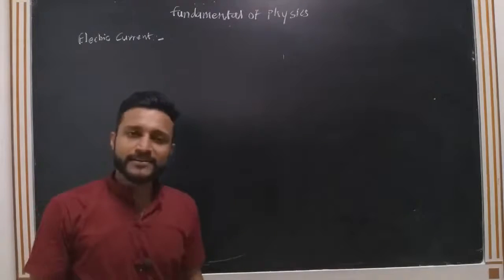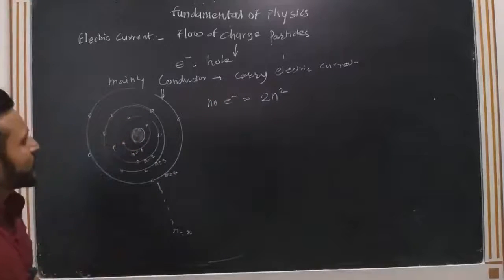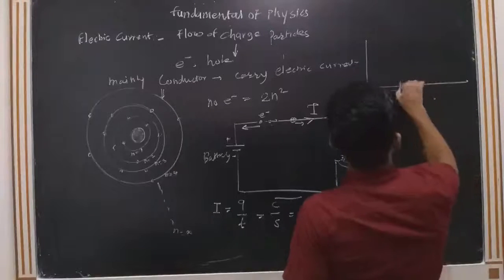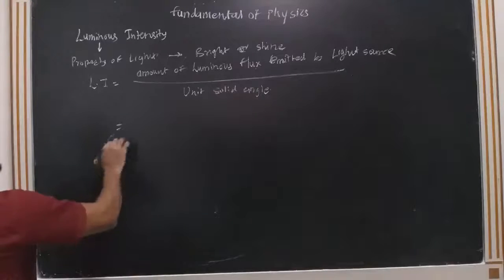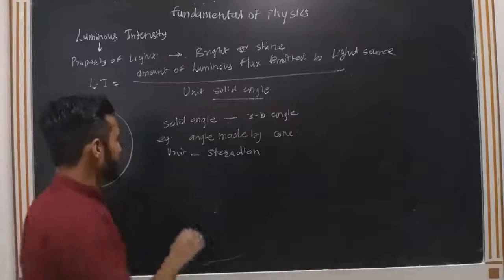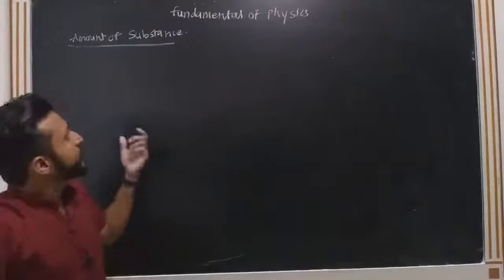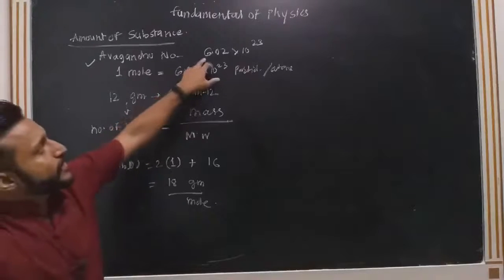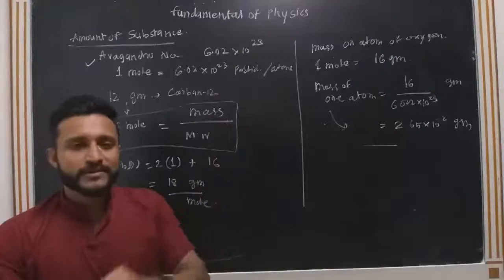FYBSc(Biotech) | Sem I | BBT-102 : Fandamental of Physics | Mr.S.G.Parkhe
Lecture 3
Topics : Physical Quantity and its Unit,